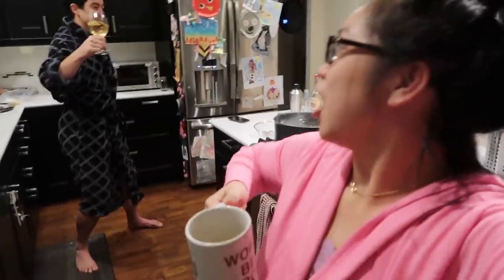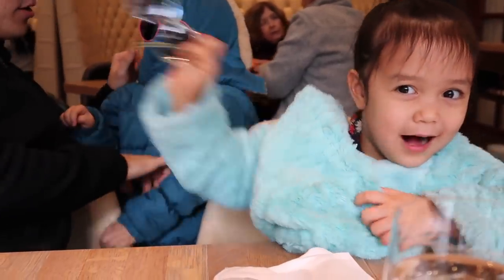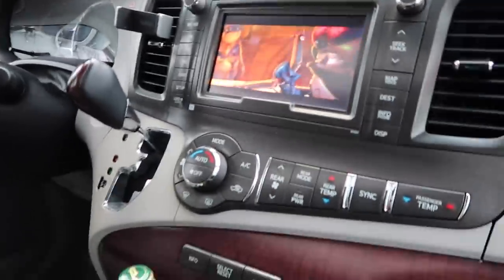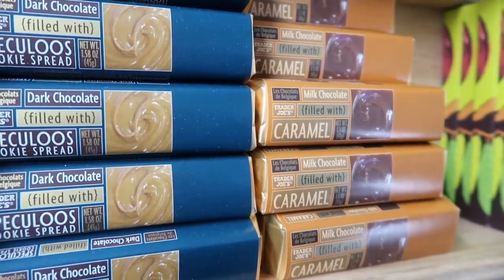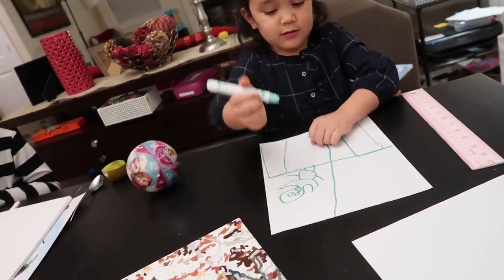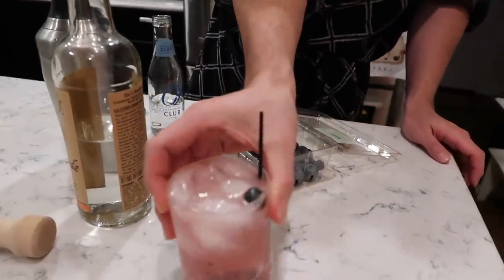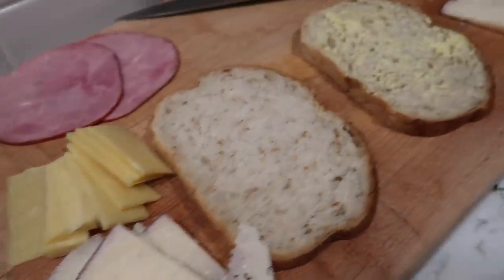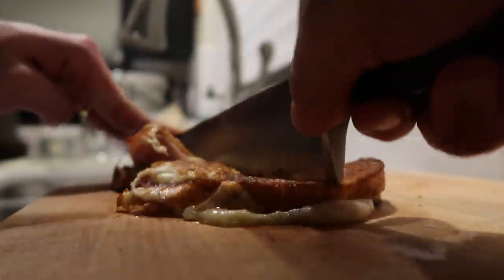What REALLY HAPPENS When the Kids Go to Bed! - ItsJudysLife Vlogs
This is what it's really like when the kids go to sleep and it's time to PARTAY! Don't forget to 👍🏼"thumbs up" if you enjoy the vlogs!
Paint by numbers

Hey guys, I'm Judy Travis! I'm a beauty lover turned Mommy Vlogger. Welcome to our family vlogs here on ItsJudysLife. I like to call this channel our daily video diary! You'll find cute baby videos of my baby bears Julianna, Miya & Keira and our fun family adventures!

Judy's Links

Benji's Links

Vlog Camera We Use:

Blendtec Blender